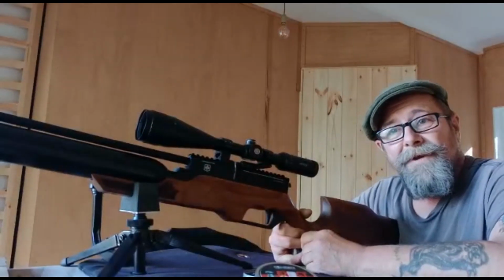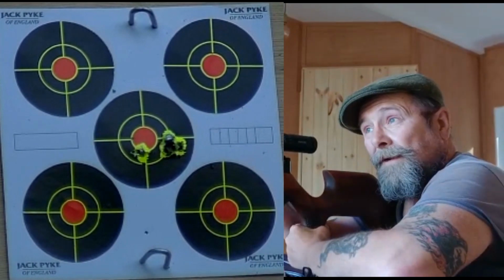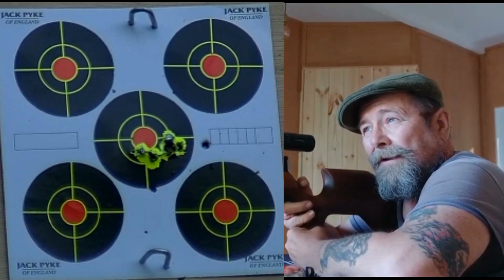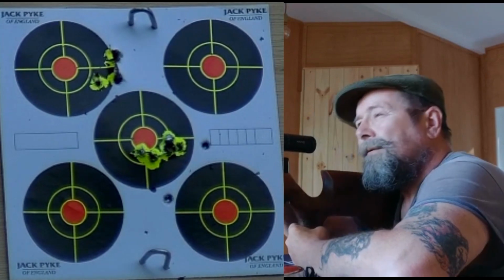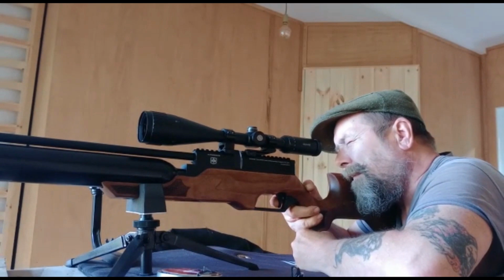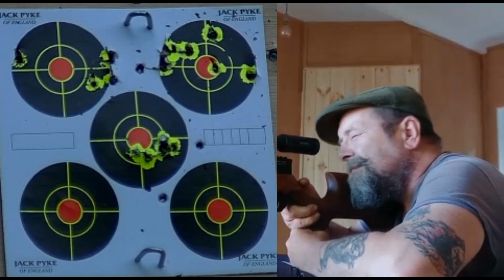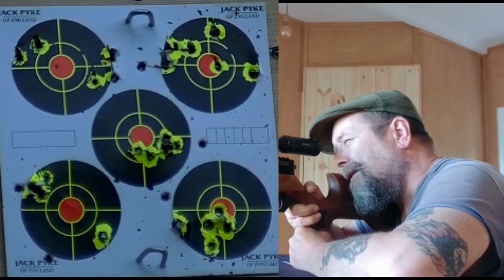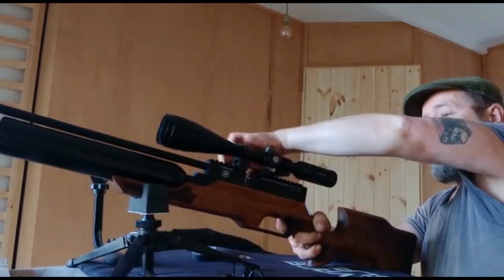ATA Airborne Review at 50 Yards.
The Airborne at D'ranged.